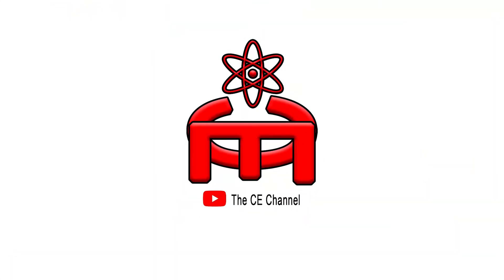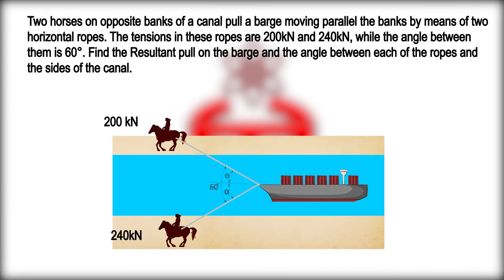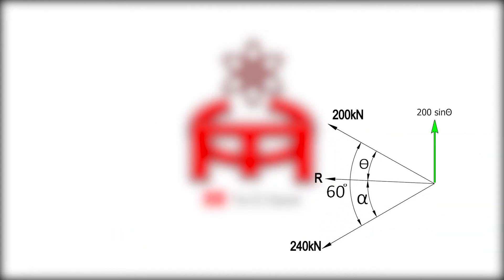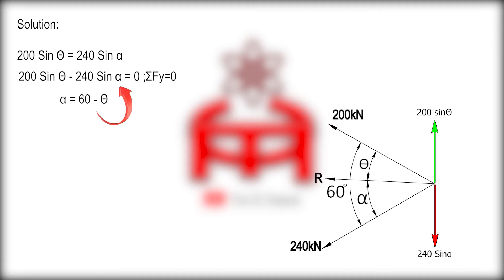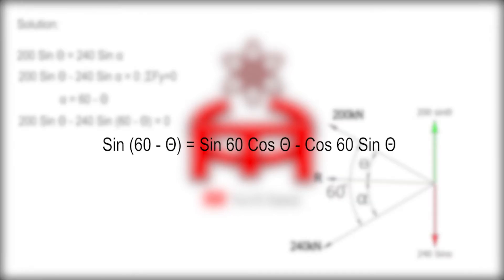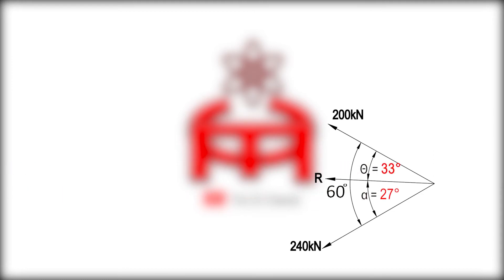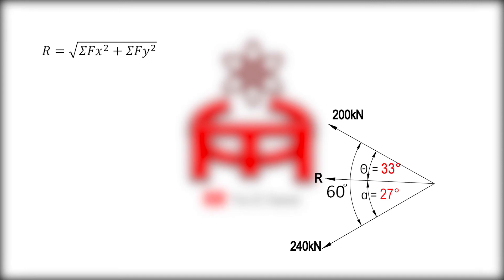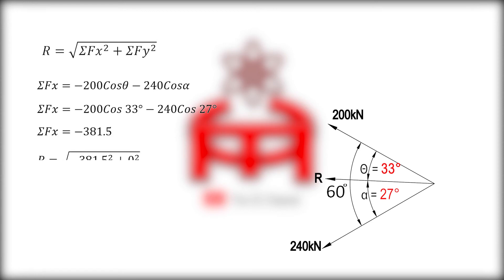Engineering Mechanics, Resultant of three or more Concurrent Forces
Two horses Pull a Barge Problem